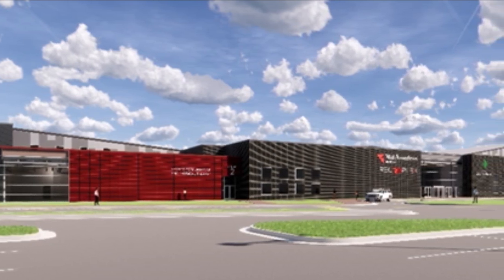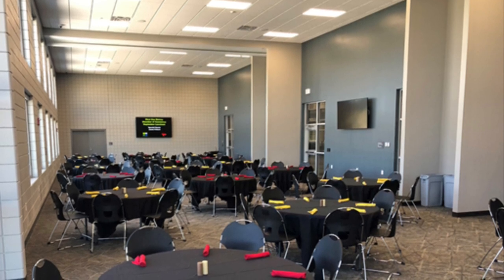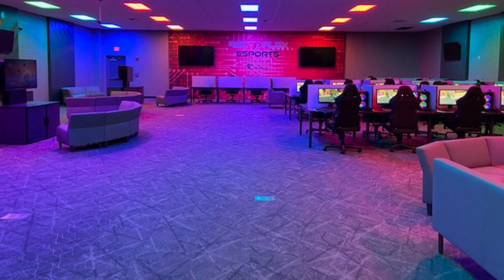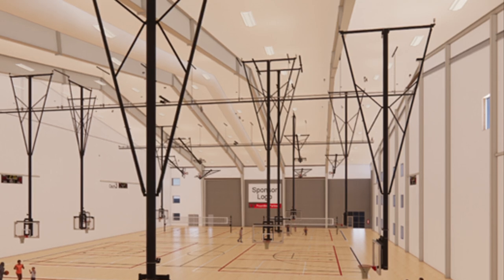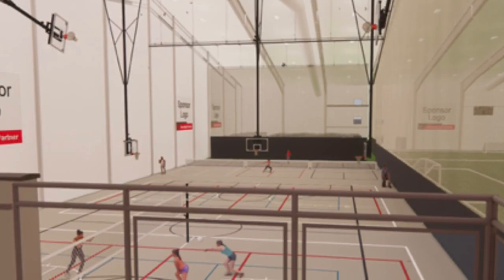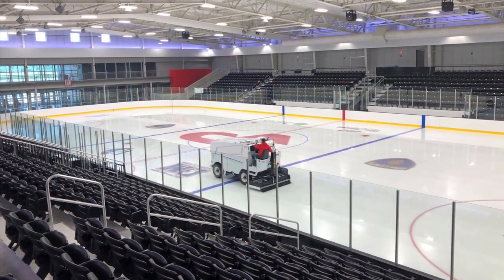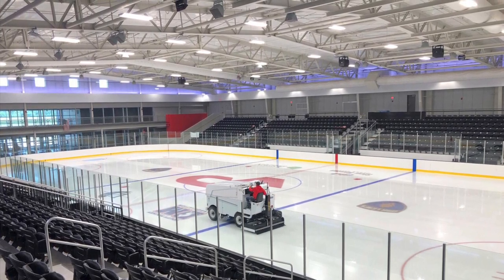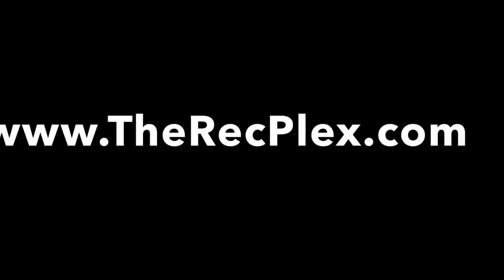MidAmerican Energy Company RecPlex Virtual Tour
Take a quick virtual tour of the amazing new MidAmerican Energy Company RecPlex opening in Fall 2021.